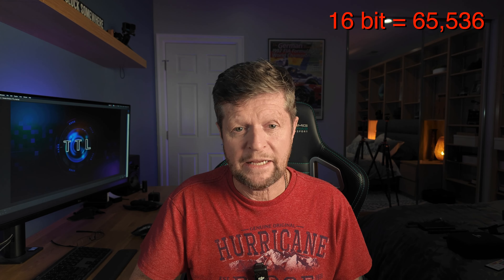DJI Mic 2 32-bit float - Overhyped?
In-depth look at the 32-bit float recording capability of the new DJI Mic 2 system, including overview of the technology and its benefits, the workflow of using it and a side-by-side comparison of standard 16-bit audio to 32-bit audio.

This is a follow-up video to my comprehensive review of the DJI Mic 2 system and comparison to the original.

Chapters:

00:00 - 02:05  Introduction
02:05 - 08:45  What is 32-bit Float?
08:45 - 13:00  The 32-bit Workflow
13:00 - 17:10  Audio Comparison Tests
17:10 - 18:50  Conclusion / Wrap-Up

DJI Mic 2 System
DJI Mic wireless microphone system
DJI Pocket 3